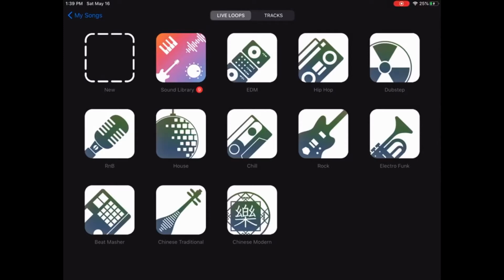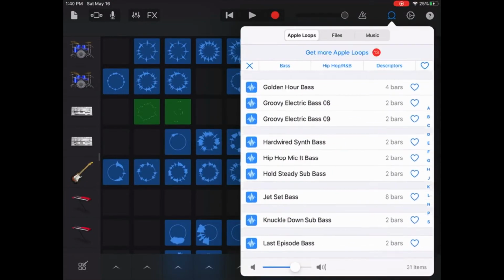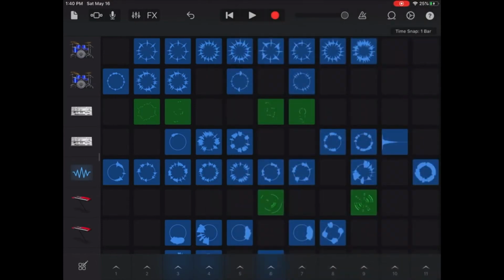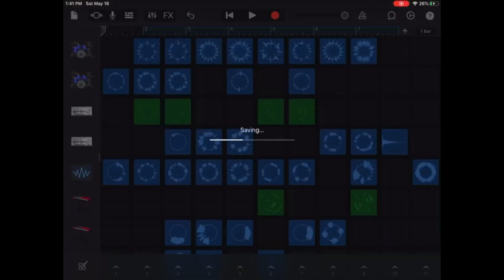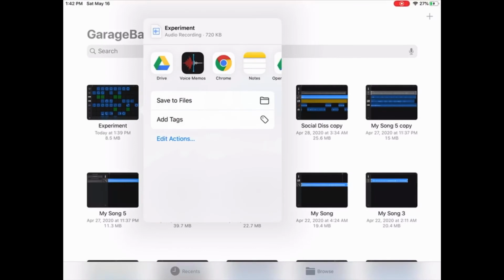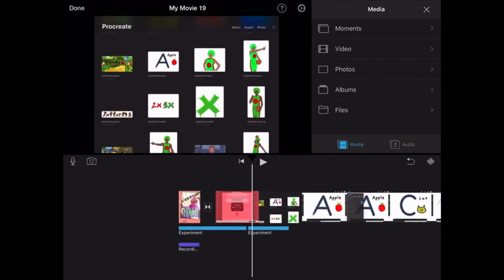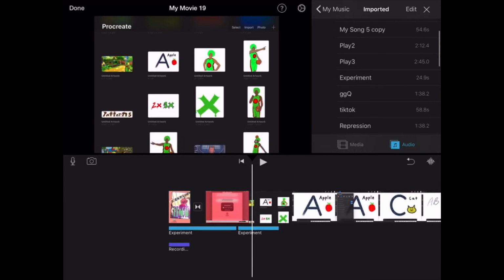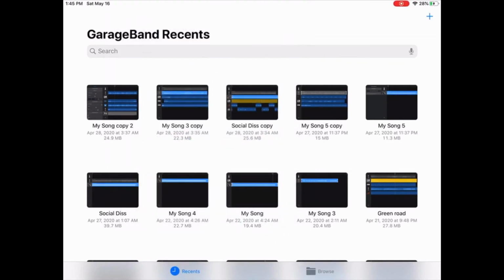How I use GarageBand to create entertaining online lessons?